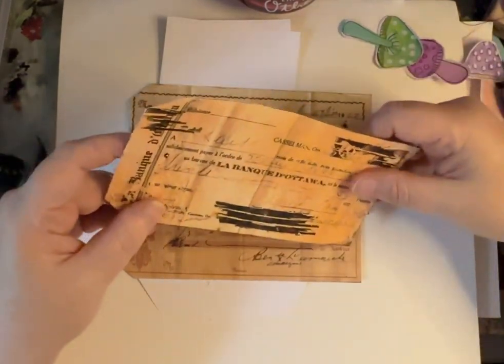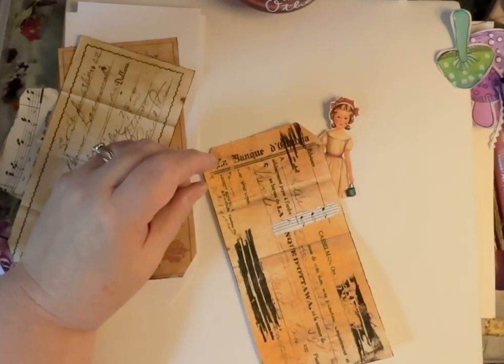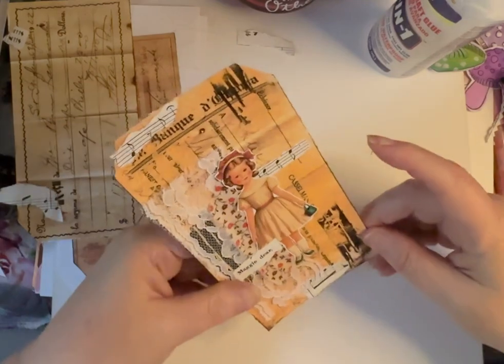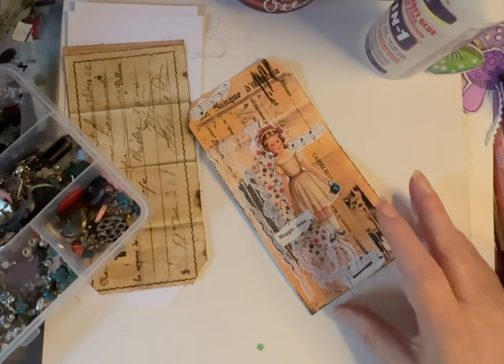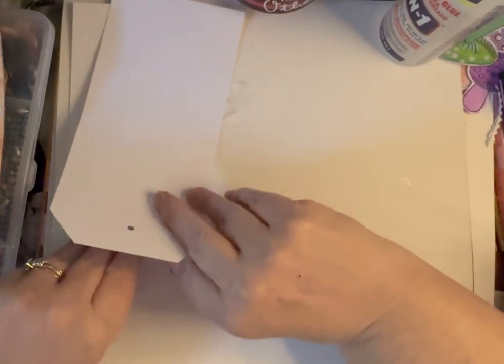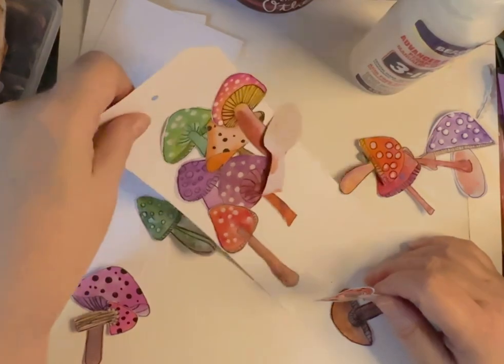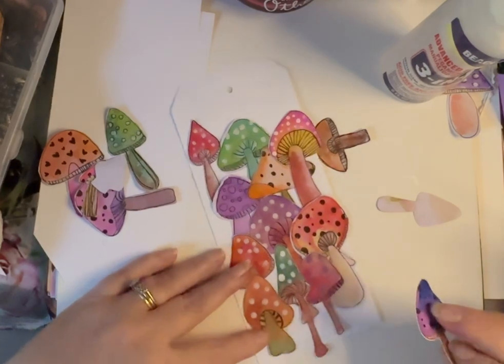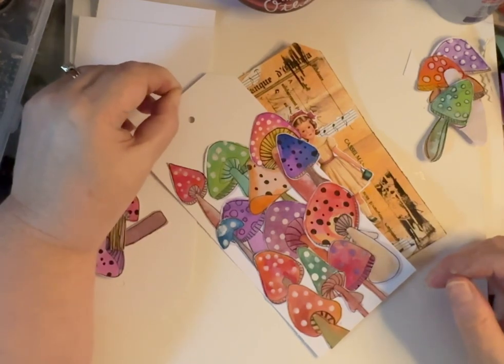Mixed Media Monday and a little Kim Newberg DT project